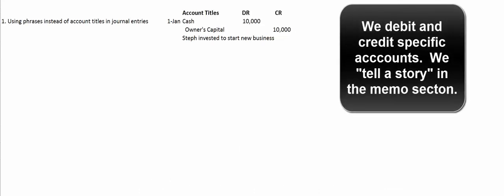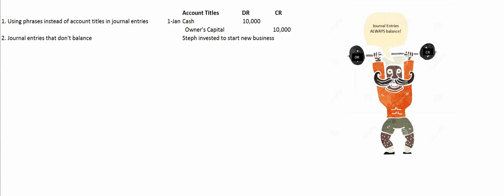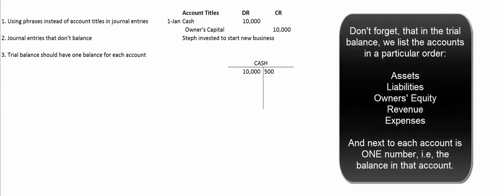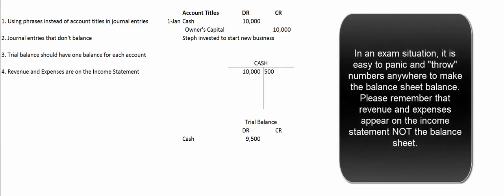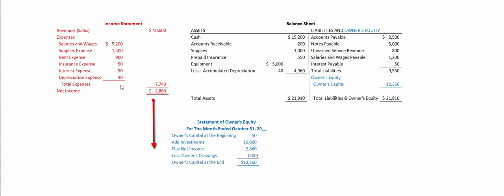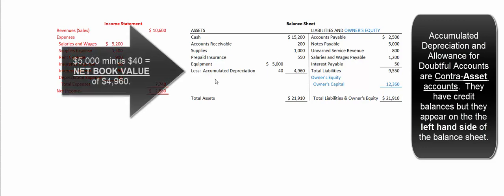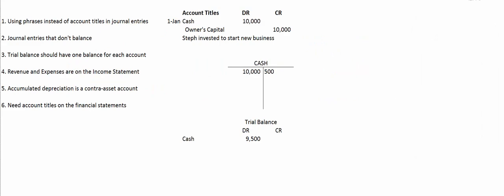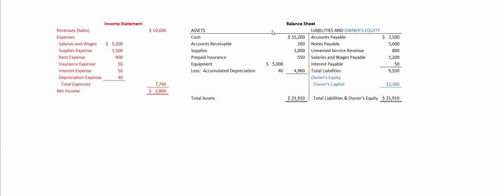Six Mistakes to Avoid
Six common errors that students may make in the first few steps of the accounting cycle.